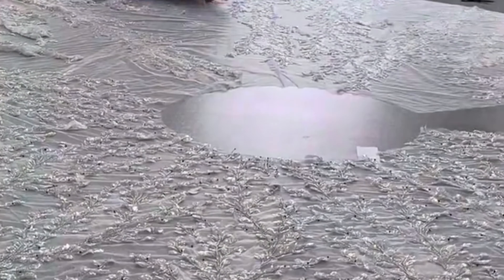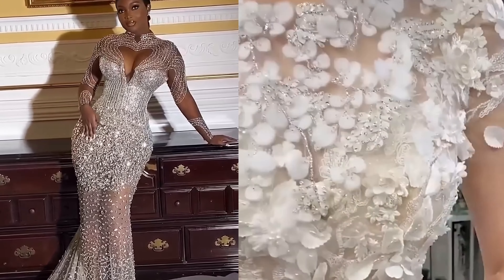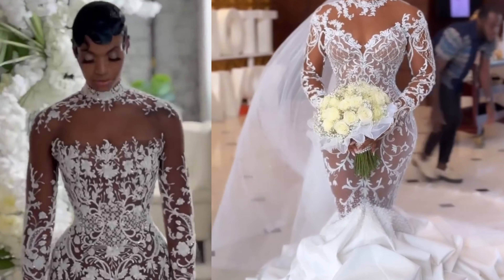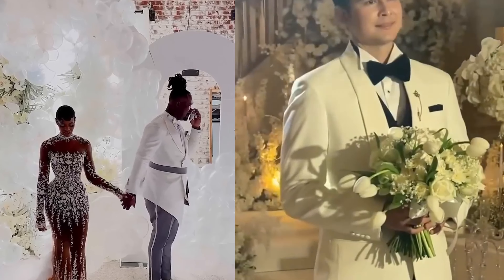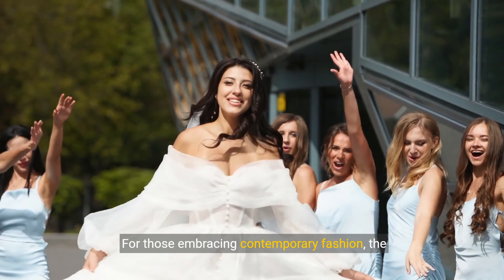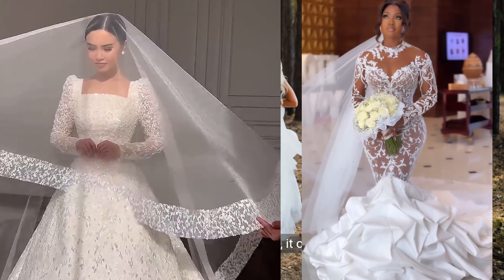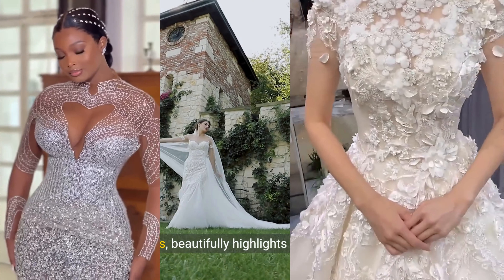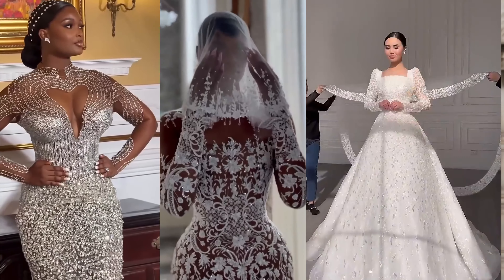Top 10 Wedding Gown Styles for Your Special Day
Wedding gowns are such a beautiful and significant part of any wedding ceremony, embodying the style and personality of the bride. Here are ten popular types of wedding gowns, each with its own unique appeal:

Ball Gown: This is the quintessential "fairy tale" dress, featuring a fitted bodice and a dramatic full skirt. Ideal for most body types but especially flattering for pear-shaped figures.

A-Line: Named for the way it creates an "A" shape on the body, this style is fitted at the hips and gradually widens towards the ground. It's a very popular choice because it suits almost every body type.

Mermaid: Fitted on the body from the chest to the knee, then flares out close to the knee. This style is designed for brides who want to show off their curves.

Sheath: This style follows the body’s natural line and doesn't flare out. It's typically more suited for lean frames and petite brides who might feel overwhelmed by the volume of a larger dress.

Empire Waist: Characterized by a raised waistline that sits just below the bust, from which the rest of the dress flows down to the hem. This style is especially flattering for those who are looking to enhance their bust or minimize their waist.

Column or Slip Dress: This dress is typically simple and sleek, perfect for a modern, minimalist bride. It's similar to a sheath dress but with a looser fit.

Trumpet: Similar to the mermaid style but with a more gradual flare from the mid-thigh, the trumpet style is a bit easier to move in.

Tea-Length: This gown stops between the ankle and the knee, ideal for vintage-themed weddings or for brides who want a less formal look.

High-Low: A modern style that has an asymmetrical hemline, typically longer in the back than the front. Perfect for a trendy bride.

Off-the-Shoulder: Romantic and timeless, this style highlights the shoulders and collarbone, with sleeves that rest below the shoulders to add an elegant and soft look.

Each style offers something unique, allowing brides to find a gown that perfectly matches their personal style and the theme of their wedding. Whether you're looking for something timeless and elegant, or modern and minimalist, there's a wedding gown out there that's perfect for you

Join us in this luxurious journey, make your voice heard, and possibly find the inspiration for your own dream wedding gown.

0:00 - INTRO
0:32 - WEDDING GOWNS
1:07  BRIDAL GOWN
1:51 -  GOLD WEDDING DRESS
3:00 -  TOP 10 MOST EXPENSIVE WEDDING GOWNS
4:00 - WEDDING DRESS
5:00 WEDDING BALL GOWN